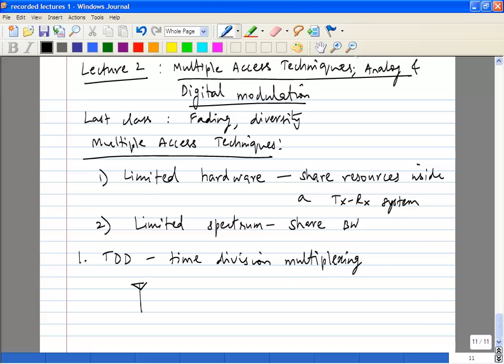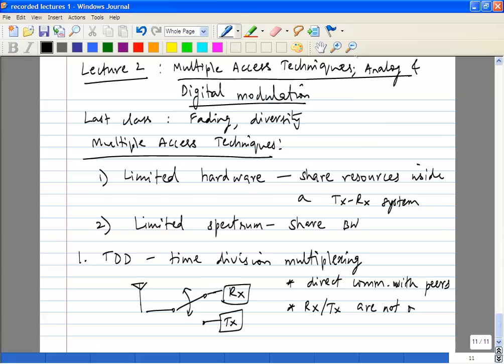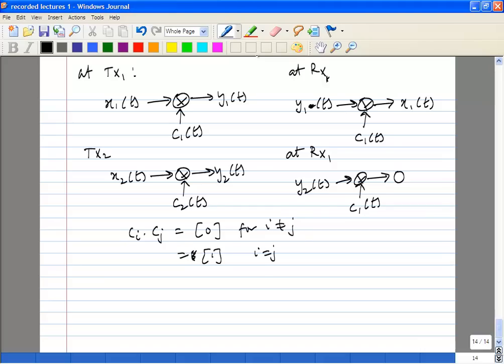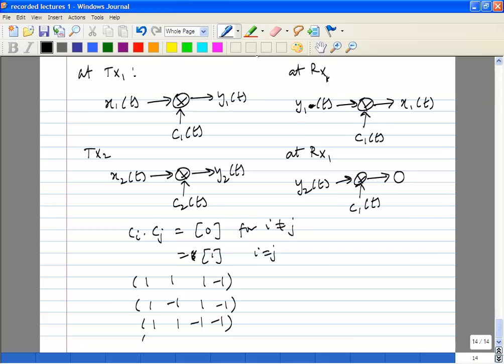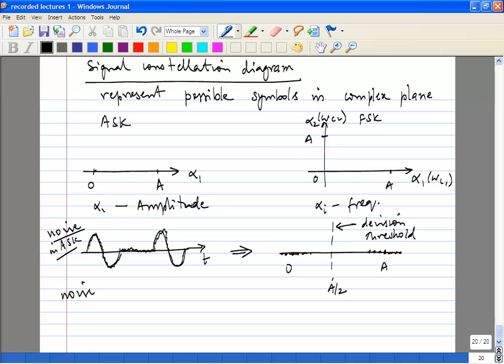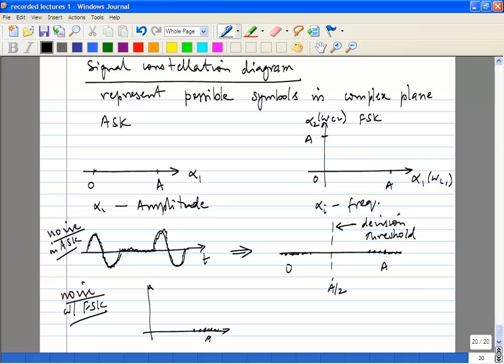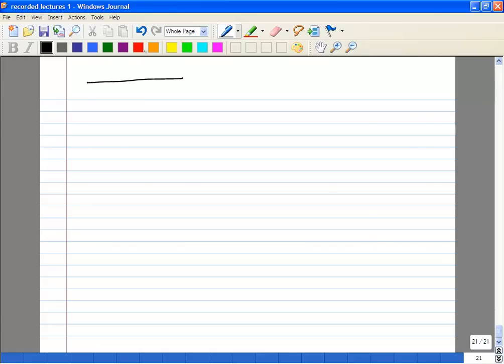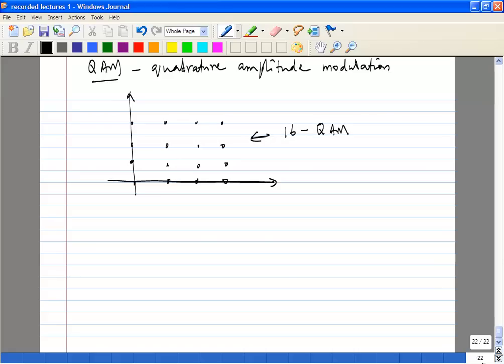Lecture 2 - Multiple Access Techniques; Ana. & Dig. Modulation.mp4